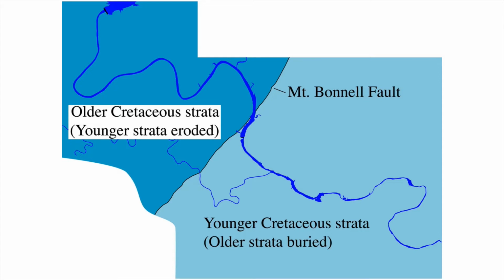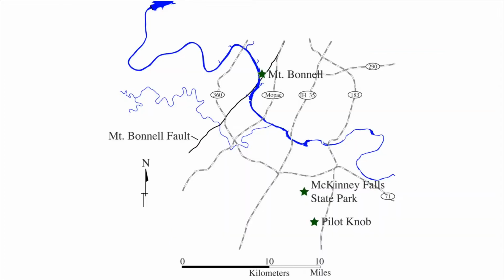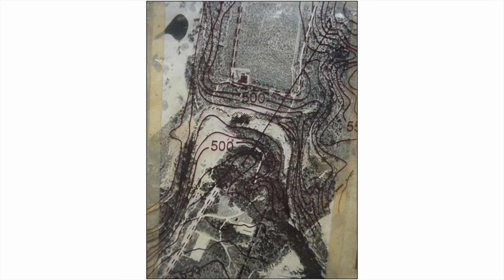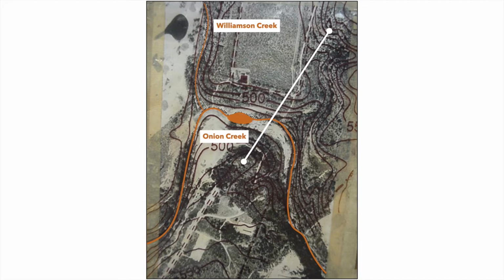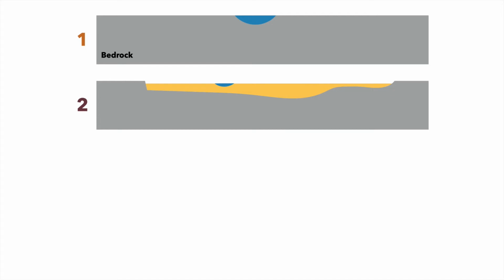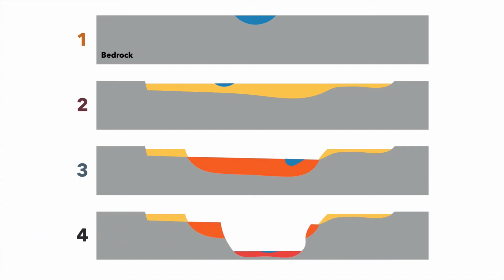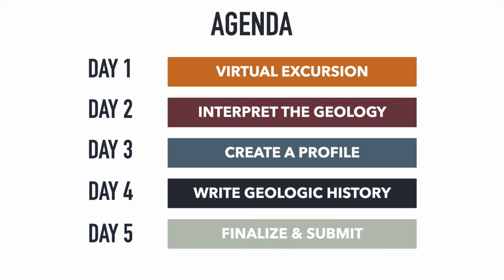Introduction to McKinney Falls State Park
This video provides an overview of McKinney Falls State Park and the steps that you will take to explore the geology of the area.